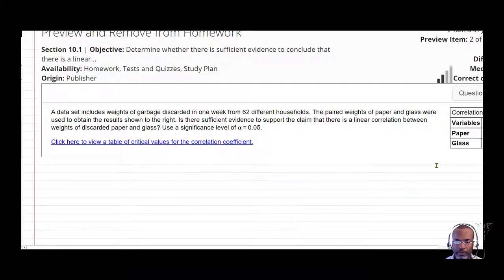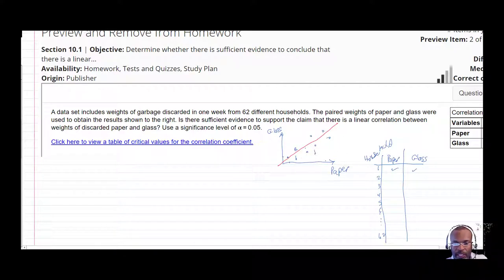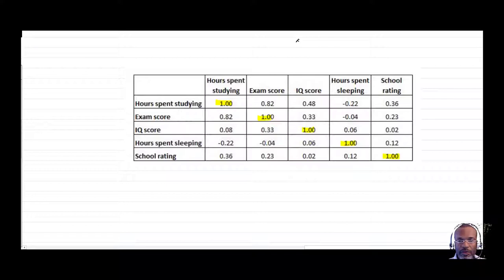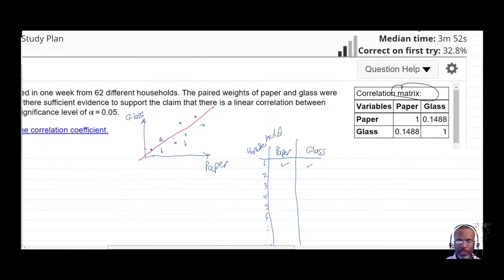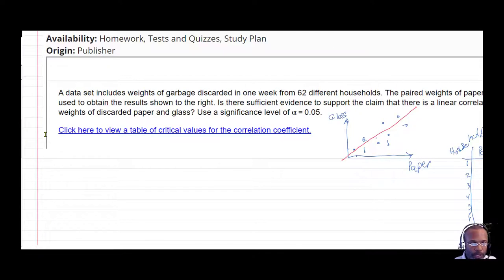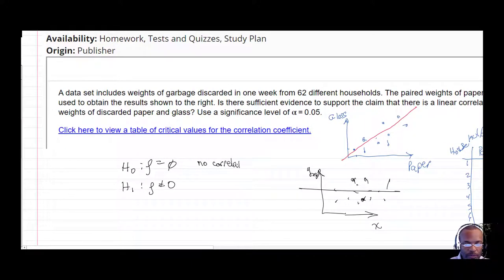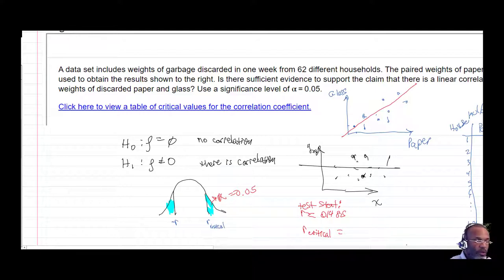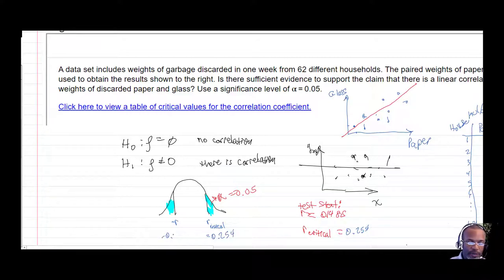r hyp tests and cor matrix